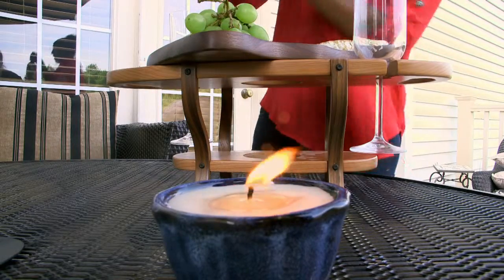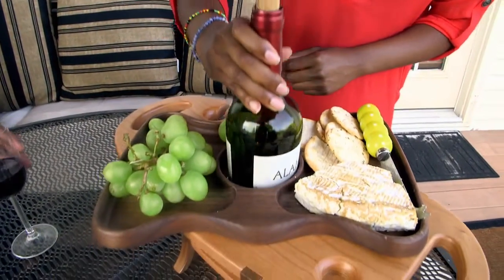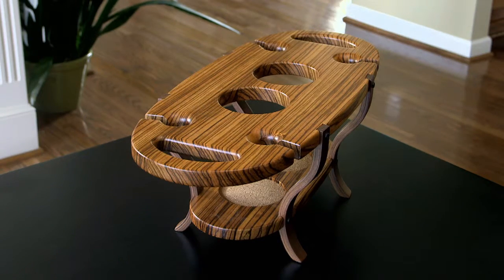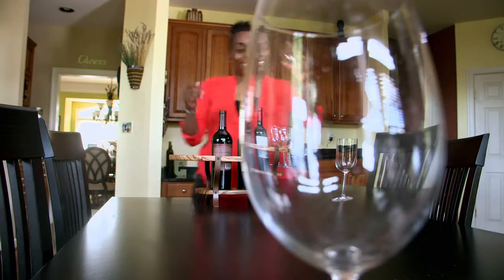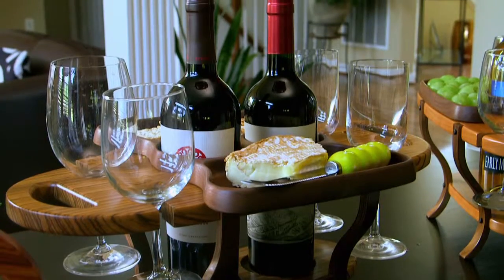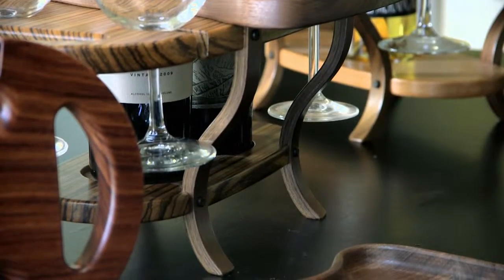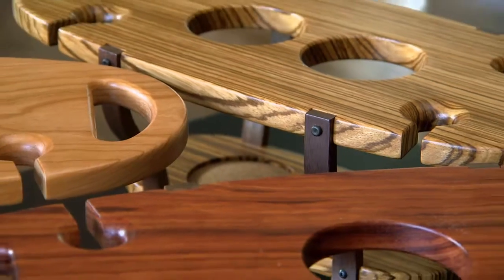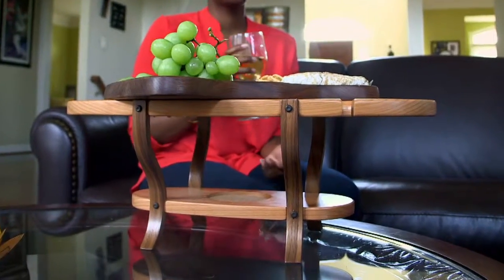I Want That - Wincaddy